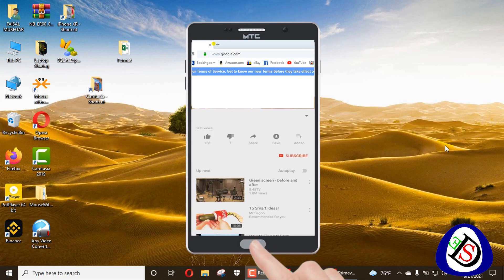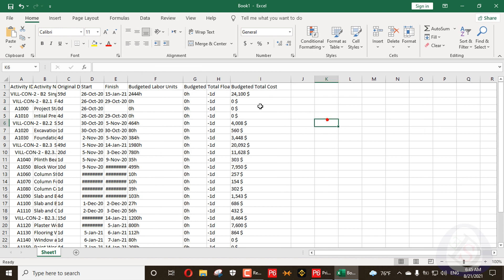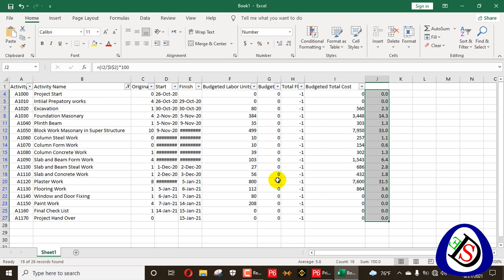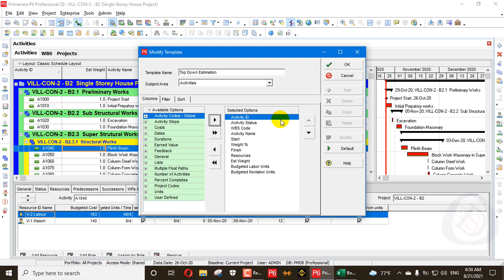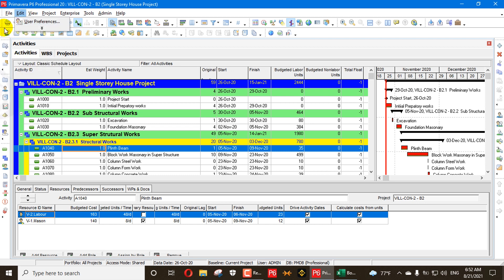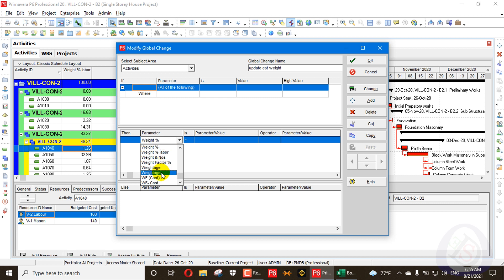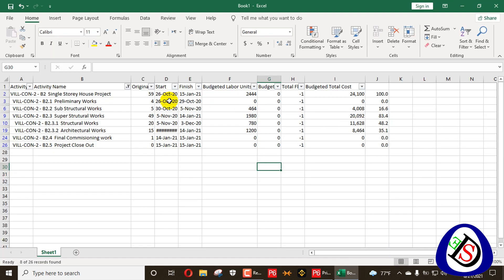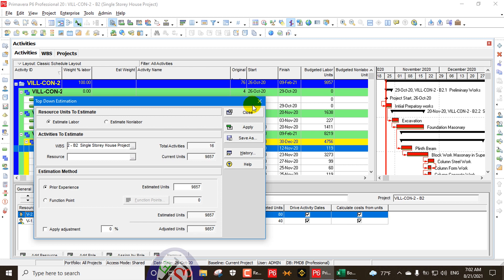Calculate and assign estimated weights from Excel to Primavera P6 | Using Top down Estimation Tips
Est weight is used for Unit Top-down estimation.
These estimation weights are used to determine how units are distributed among WBS and activities.

In this tutorial, we described in detail that how to use the Est weight in Primavera p6 and how to apply the Top Down Estimation to the WBS, Activities, Labor, Non-Labor, and for the projects.
You can manage the weights for the above all from primavera p6.

3. How to Maintain an Activity Change Log | Primavera P6 | UDFs | Activity Steps | Delay log | Hacks
4. How to set Default Activity IDs numbering | Modify Activity Suffix and Prefix | Primavera P6 | Tip |

5. How To Renumber Activity IDs For All Activities In An Ascending Order In Primavera P6 | Tips

6. How to Change Activity IDs by Export and Import | Primavera P6 Simple Easy and Fast Method | Tips |

9. Import Project Expense cost in Primavera P6 from Excel file | Load Expense in Project | load Actuals

10. Export and Import Primavera P6 Project with Baseline in XML Format | Multi projects in single file |

12. How to Convert WBS to Activity Code in Primavera P6 | Using Excel | Easy Fast Trick | Large Schedule
13. Easy Creating WBS and activities in Primavera P6 | Help of Excel and MPP | Import XML and MPX Format
14. How to Remove Actual from Updated Project in Primavera P6 | Remove Progress | Change Activity Status

17. What are dangling logic in Project Schedules in Primavera P6 | Resolve dangling logic and Activity |

18. How to find or detect lag and dangling logic in Project Schedule of Primavera P6 by using Excel tips

20. How to Highlight Activities Using Filters And Spotlight Feature In Primavera P6 | Tips and Tricks

21. How to fix Log File Can't Be Created Error in Primavera P6 during Scheduling | Problem Solution |

22. How to Change Password in Primavera P6 | Recover Password | Reset Password | Tips and Tricks | SQL

23. How to Assign or to Remove Multiple Resources From Multiple or all Activities in Primavera P6 | Tips

25. How to Track Find Detect Out of sequence Activities in Primavera P6 | Filter | Schedule log | Tips

26. How to Create Custom Selection of Activities by using Filter to Print in Primavera P6 | Tips Tricks

27. Print or display Highlighted Activities Gantt Chart different bars by apply Filter in Primavera P6

28. Suspend and resume activity in Primavera P6 adding delay events for Extension of Time | Tips tricks